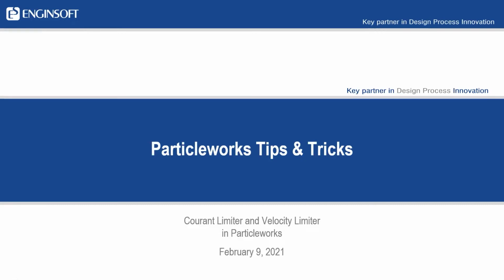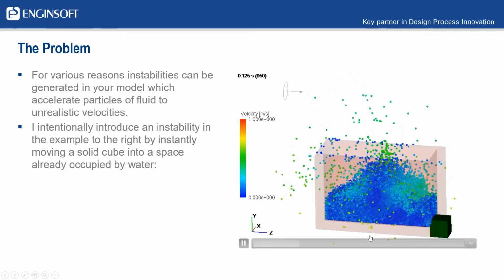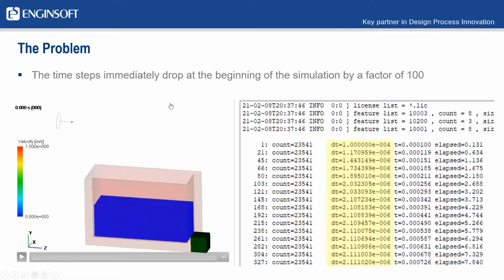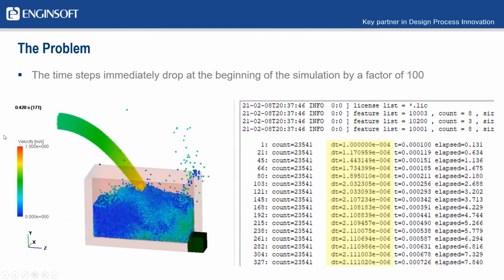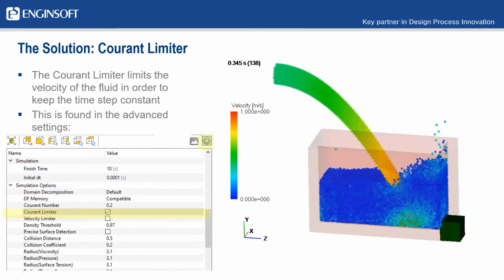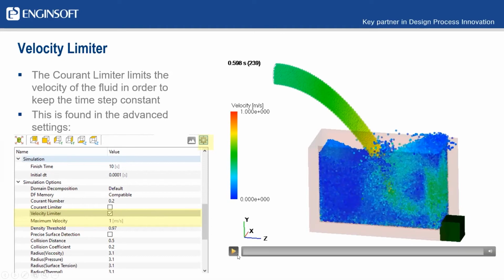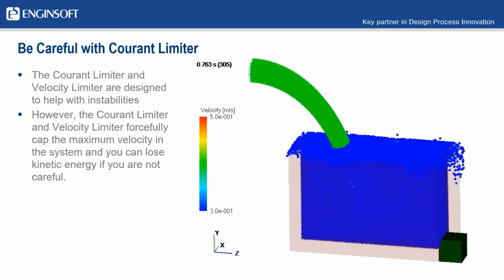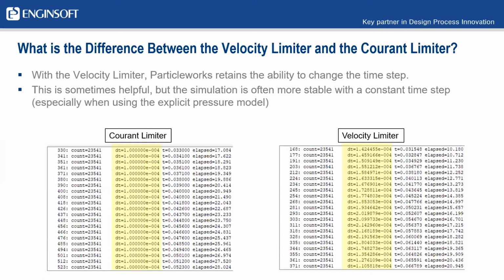1. Courant and Velocity Limiters - Particleworks Tips & Tricks!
Courant and Velocity Limiters help avoid unrealistic particle velocities that are caused by instabilities in the simulation.